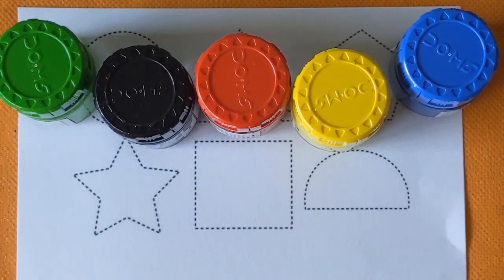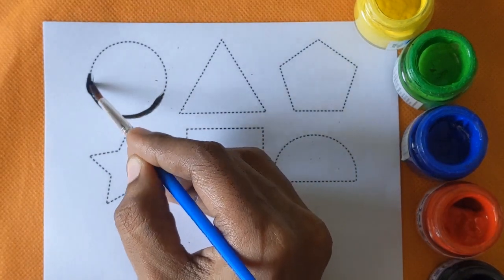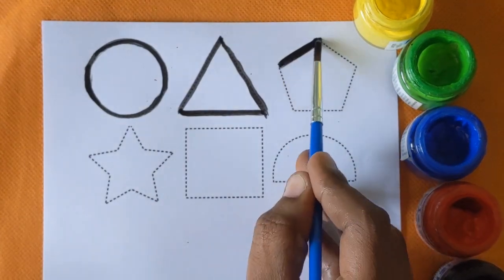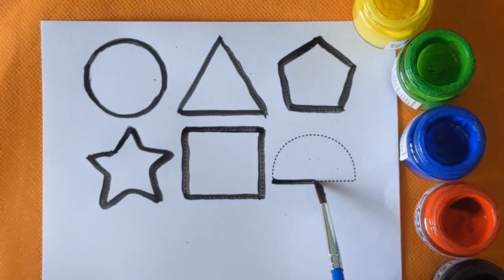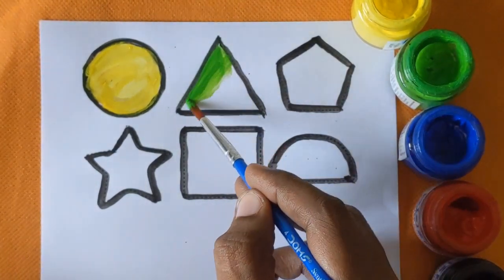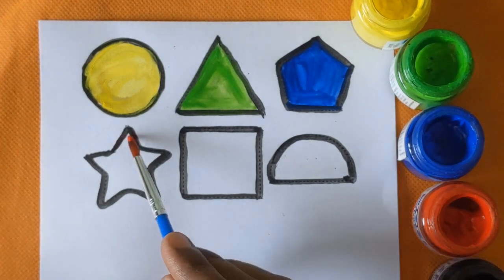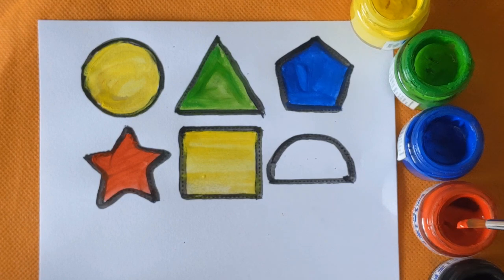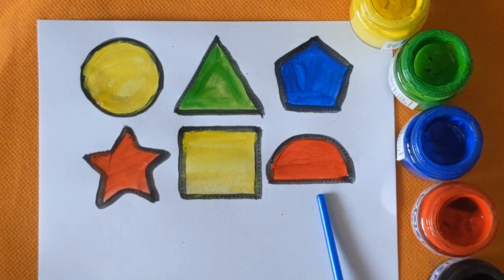2d shapes for kids| Toodlers learning shapes | geometry shapes | colours name for kids